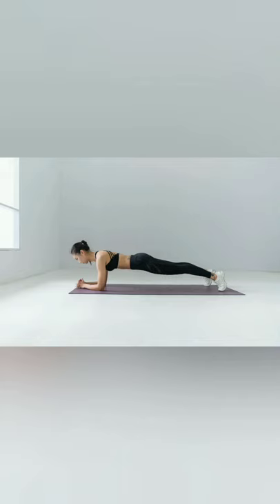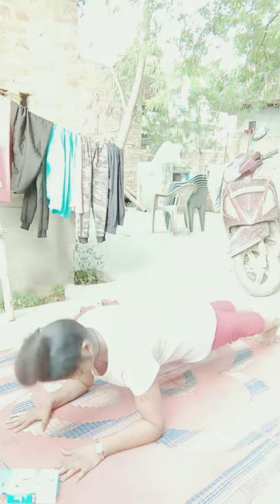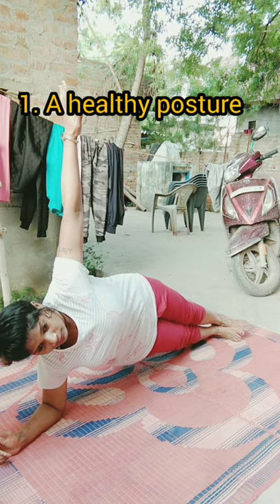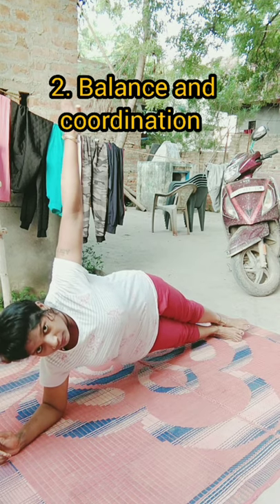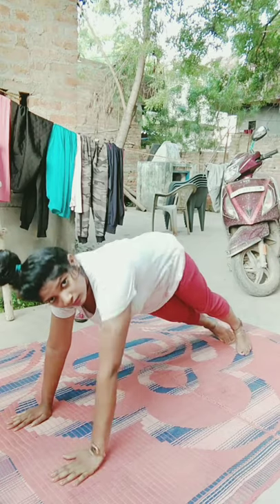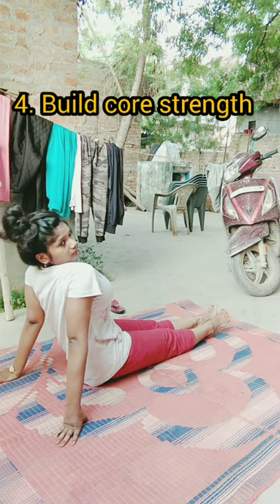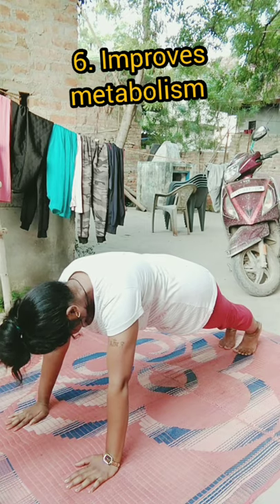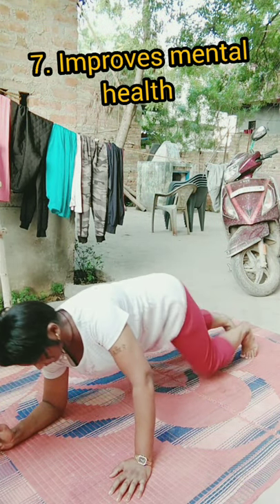why plank is one of the most important pose- Rakta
should we choose plank
why plank is very useful
is plank good for flexibility
why plank can be do daily
importance of plank